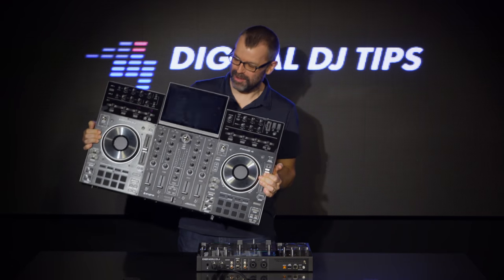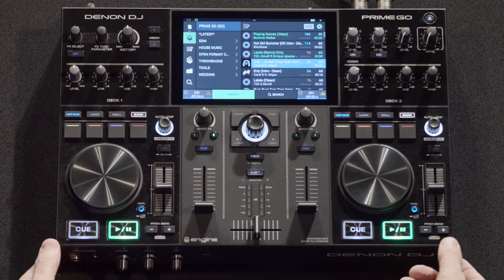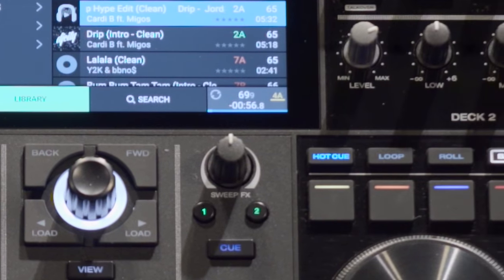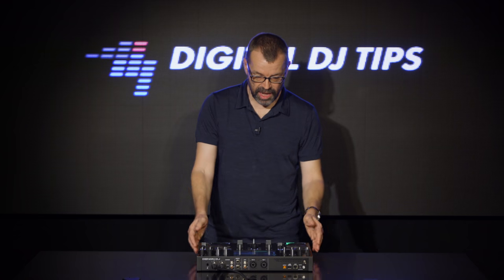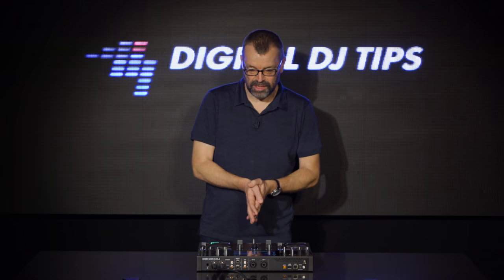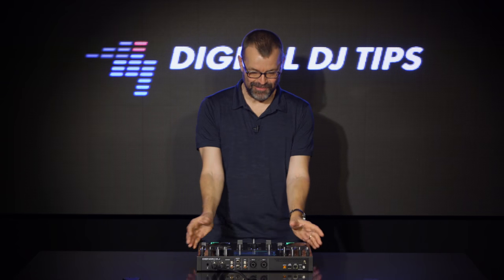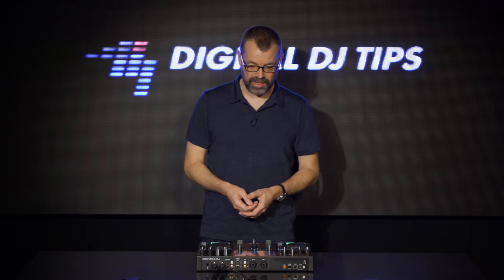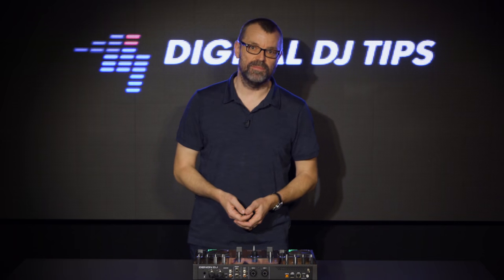Hands-On Review: Denon DJ Prime Go System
The Denon DJ Prime Go is an intriguing and fun new DJ addition to the company’s pro-focused Prime DJ gear range, which was launched today alongside the Prime 2. It’s a standalone, portable two-channel DJ system with a built-in computer, screen, battery, and WiFi music streaming.

I got some hands-on time with a unit at a Denon DJ press event, and this article and the accompanying video are my first, hands-on review. Expect a full review from us in due course.